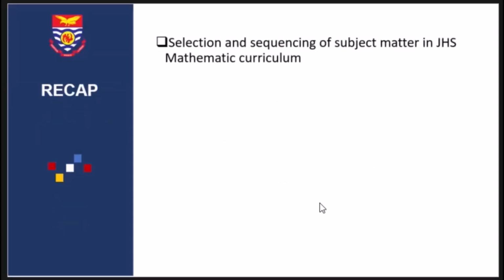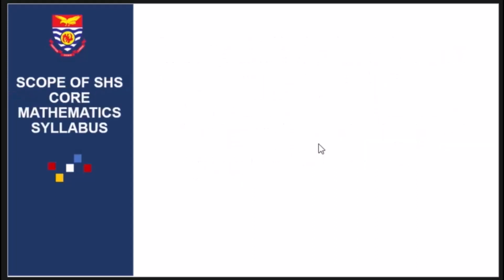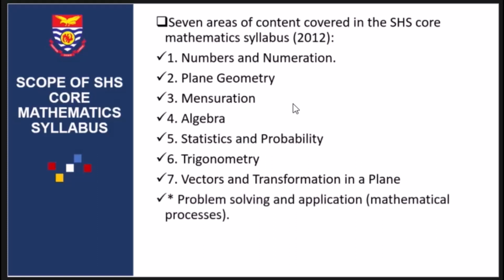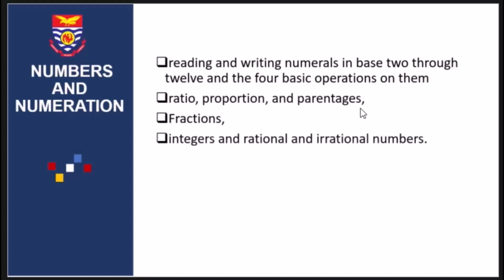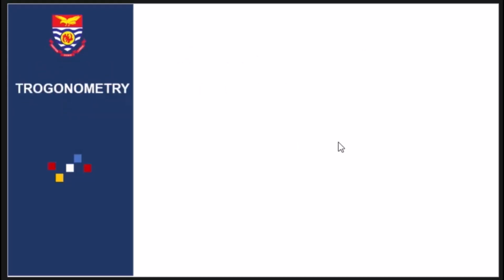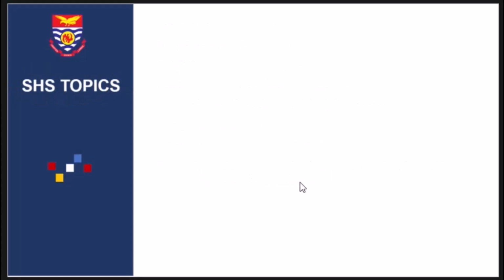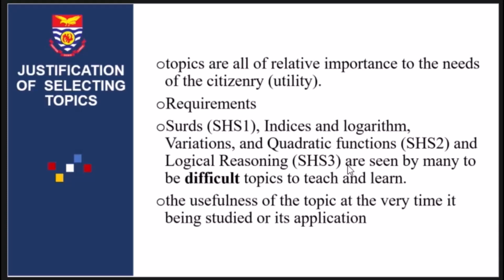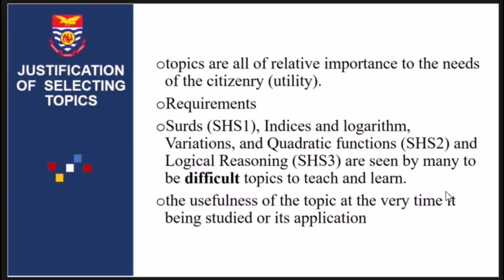Curriculum Studies in Mathematics Education Unit 2 Session 5